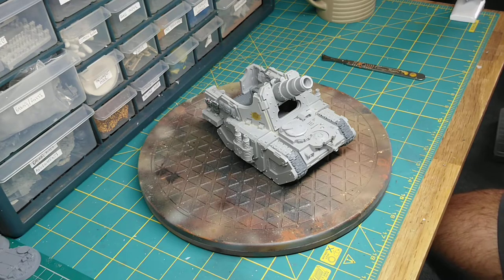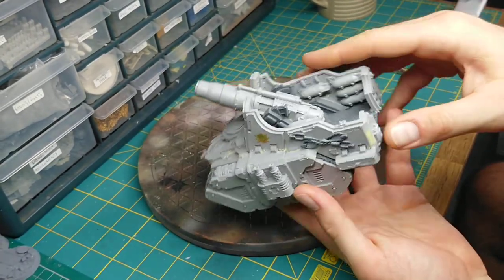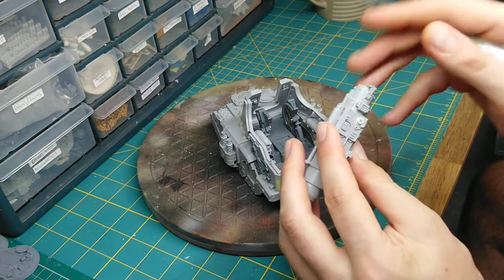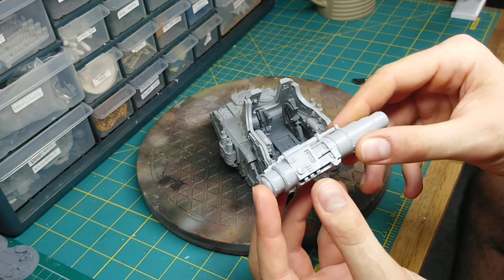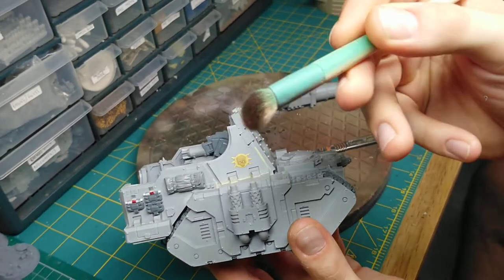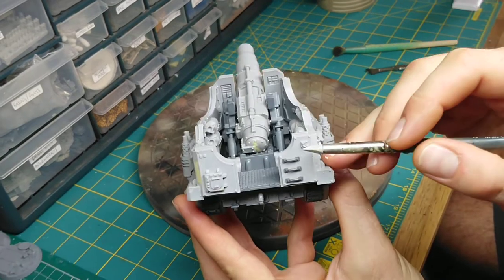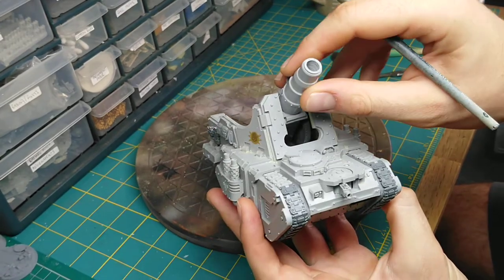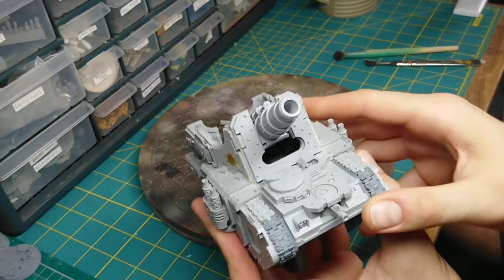Horus Heresy Vehicle Focus - Legion Medusa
Hello all!

As I'm desperate to get some paint on this bad boi I thought I'd forego part 2 of my Phobos Land Raider focus and record a quick but hopefully helpful video!

Additional plastic details btw GW (Imperial Guard kits, both old and new)

Death Guard Brass Etch was available from Forgeworld but now sadly OOP. EBay or Heresy Trading on Facebook are both great places to try and get hold of some, the latter offering much more reasonable prices!

Finally, the rivets are by Zinge Industries. Zinge produce an excellent range of wonderful materials to really add character to your miniatures, and enrich the story and narrative of your army overall. Check them out!

Death to the False Emperor!